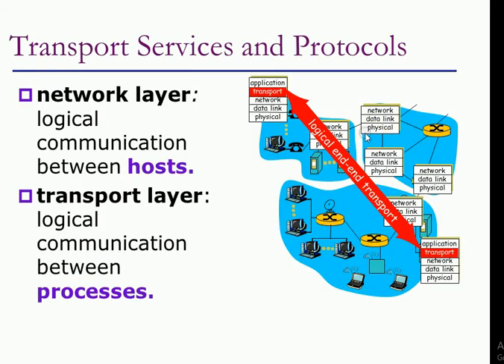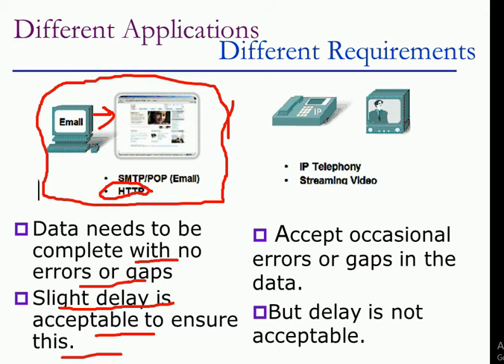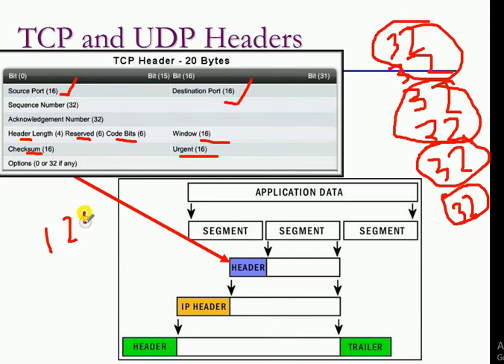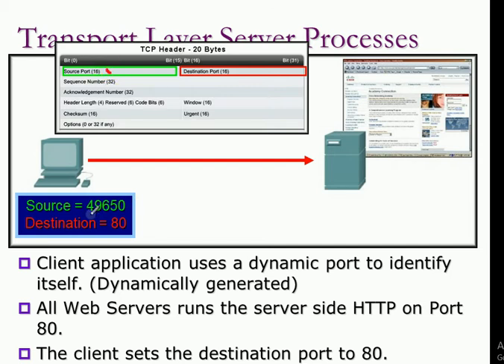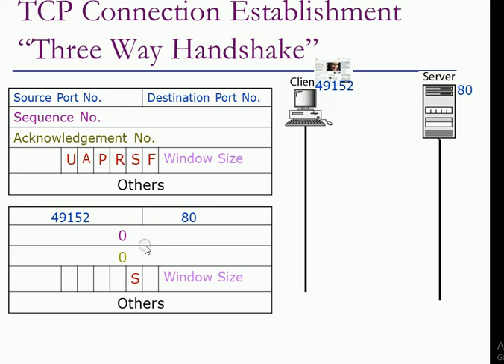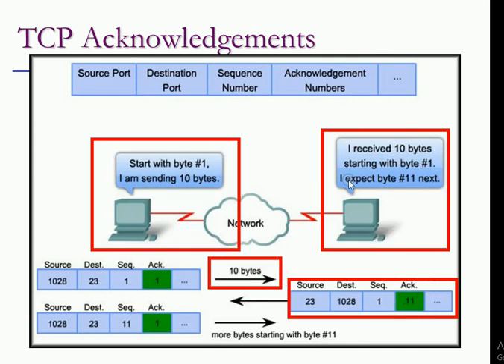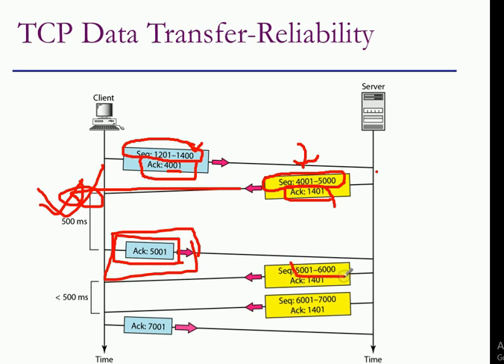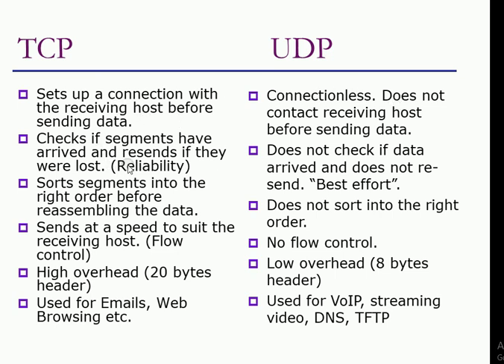CS: The Transport Layer -UDP vs TCP - Three Way Handshaking